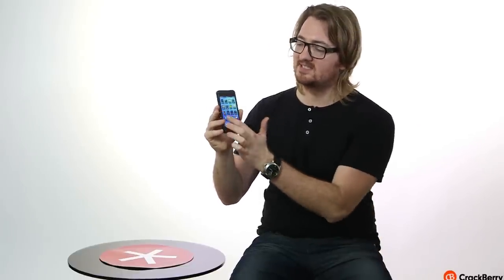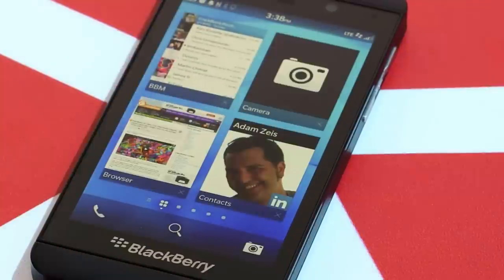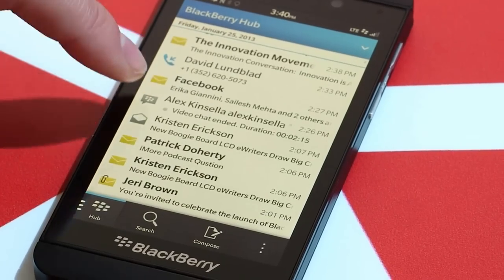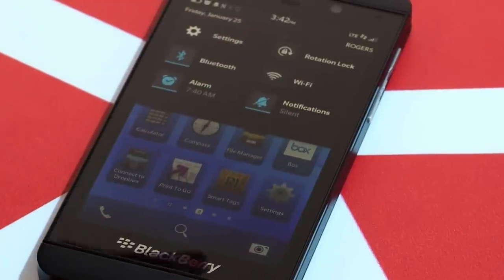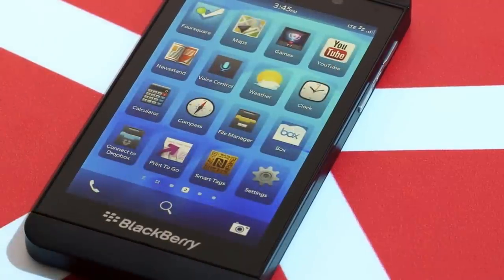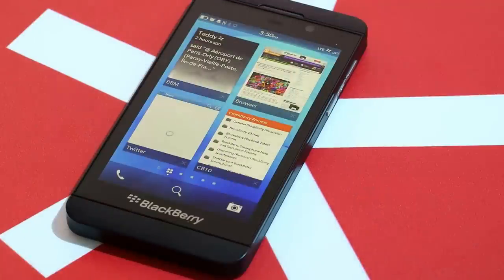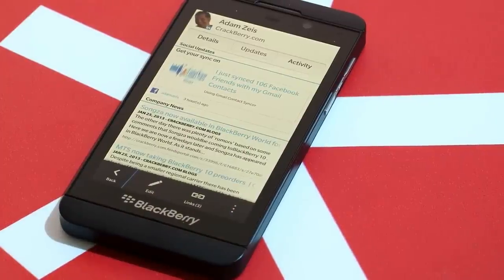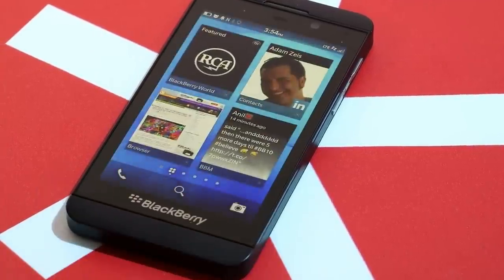Full BlackBerry 10 Walk Through!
In this video we sit down, take our time, and walk through the BlackBerry 10 operating system. We look at the new home screen design, the gesture-based flow experience of BlackBerry 10, examine the BlackBerry Hub and check out the majority of cool features.